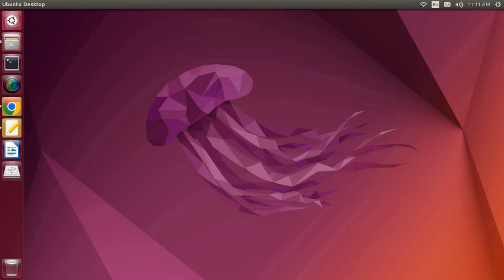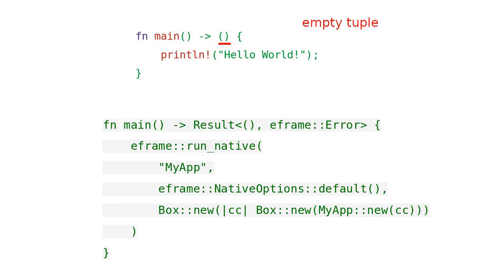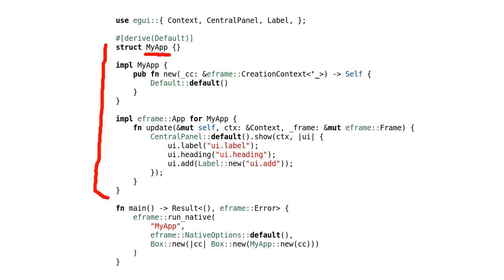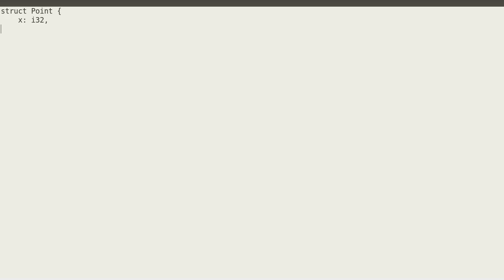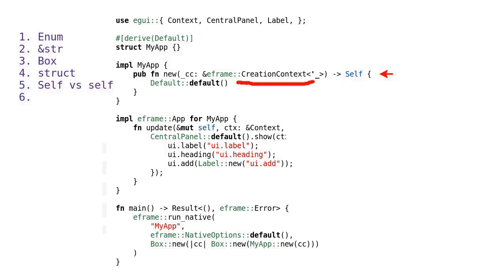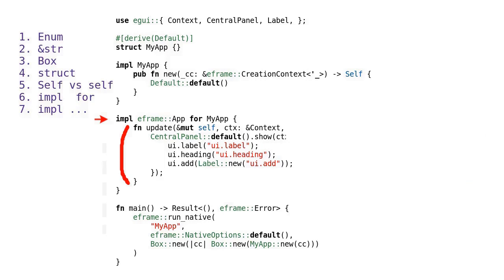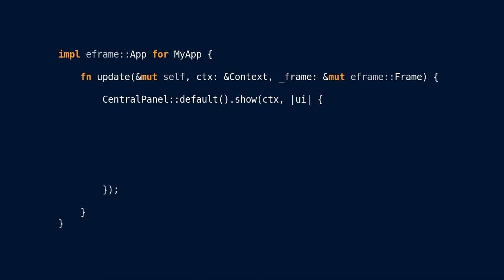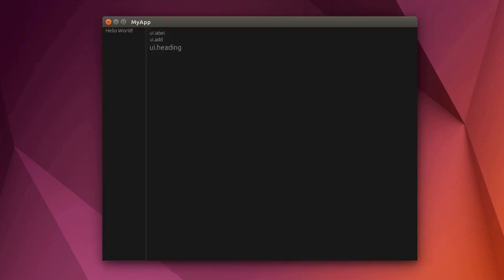Learning Rust through coding egui part 1 Rustegui eframe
I was trained to be a neuroscientist. I am a grandpa trying to keep my mind sharp. Coding is perhaps is one of the best way to keep the brain young. Besides, coding is fun.